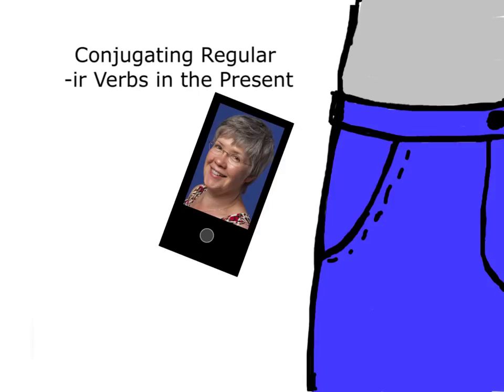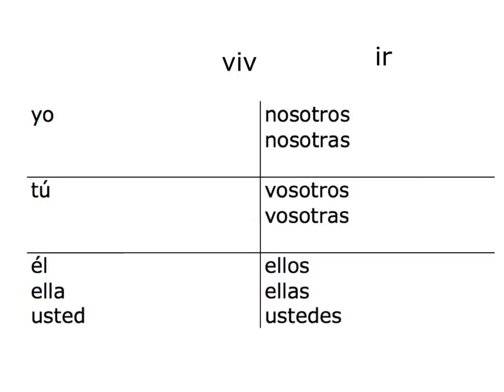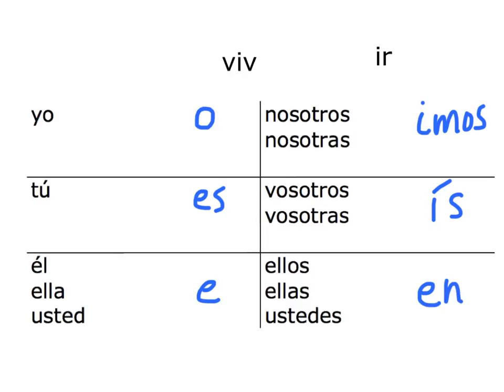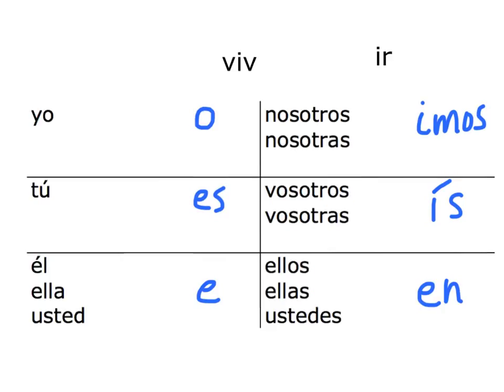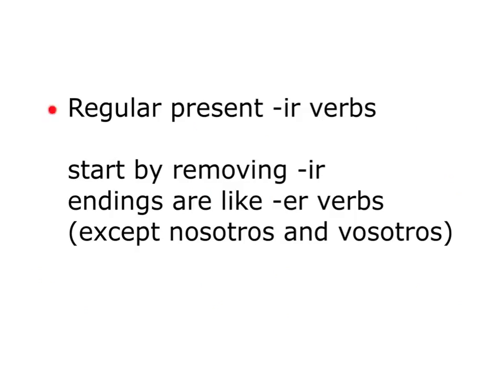Present Tense -ir Verbs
Spanish grammar: An introduction to conjugating regular -ir verbs in the present tense.